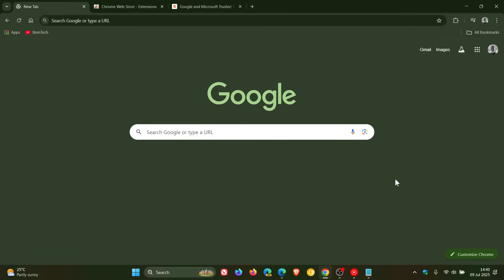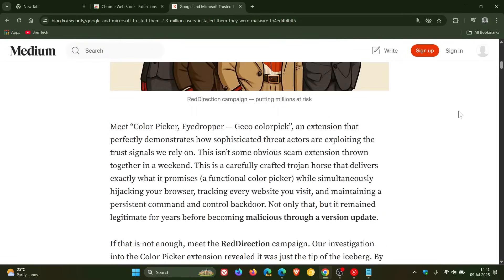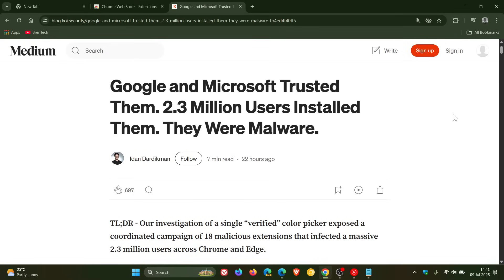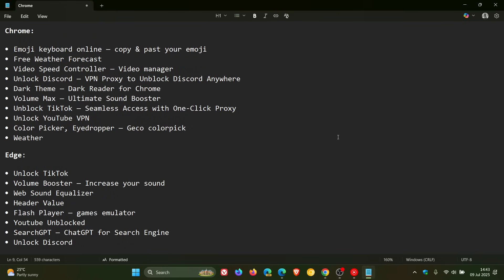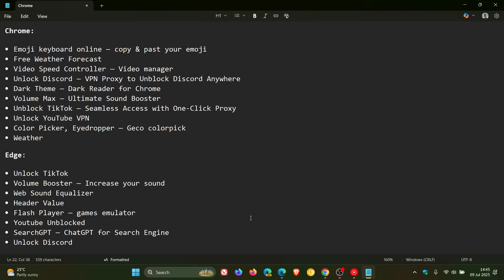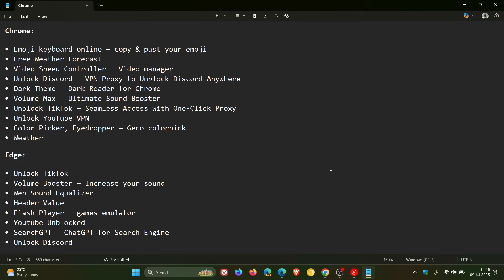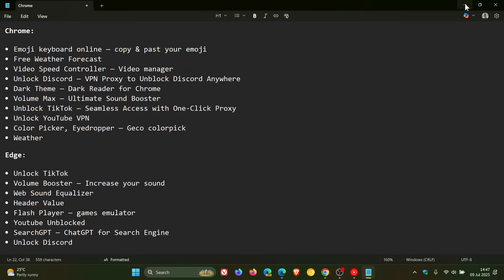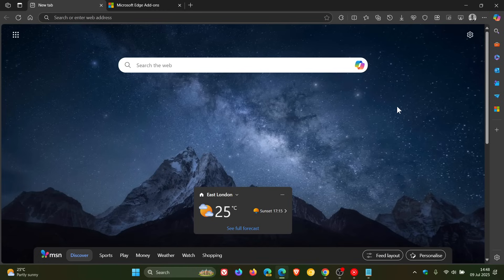URGENT: These 18 Chrome & Edge Extensions Are MALWARE! (2.3 Million Affected)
A coordinated campaign of 18 malicious extensions that infected a massive 2.3 million users across Chrome and Edge has been uncovered
Chrome:

⦁ Emoji keyboard online — copy & past your emoji
⦁ Free Weather Forecast
⦁ Video Speed Controller — Video manager
⦁ Unlock Discord — VPN Proxy to Unblock Discord Anywhere
⦁ Dark Theme — Dark Reader for Chrome
⦁ Volume Max — Ultimate Sound Booster
⦁ Unblock TikTok — Seamless Access with One-Click Proxy
⦁ Unlock YouTube VPN
⦁ Color Picker, Eyedropper — Geco colorpick
⦁ Weather

Edge:

⦁ Unlock TikTok
⦁ Volume Booster — Increase your sound
⦁ Web Sound Equalizer
⦁ Header Value
⦁ Flash Player — games emulator
⦁ Youtube Unblocked
⦁ SearchGPT — ChatGPT for Search Engine
⦁ Unlock Discord